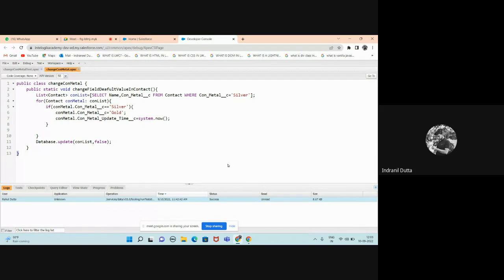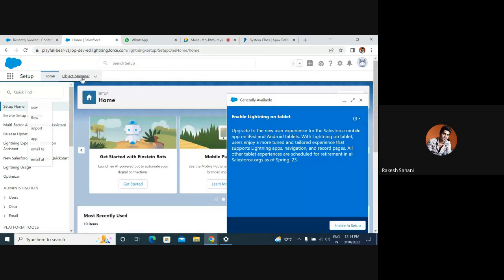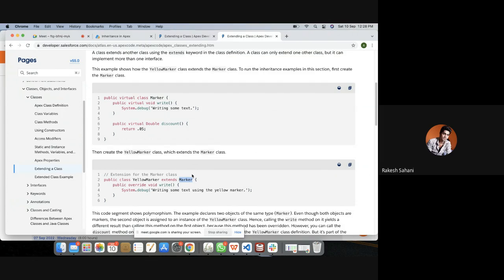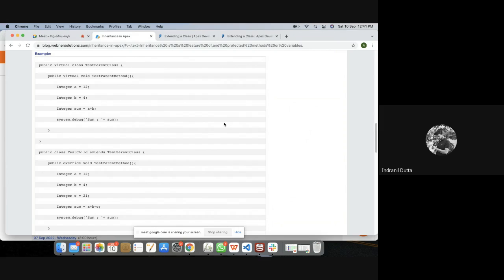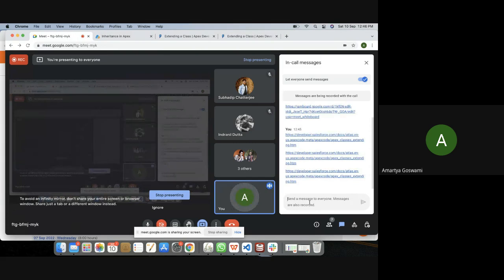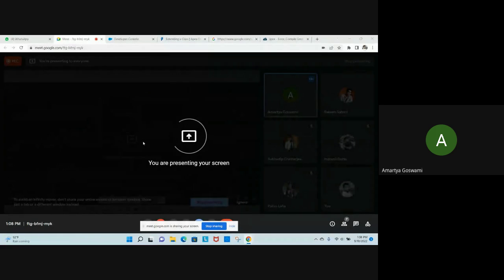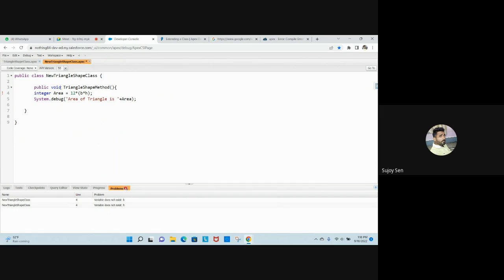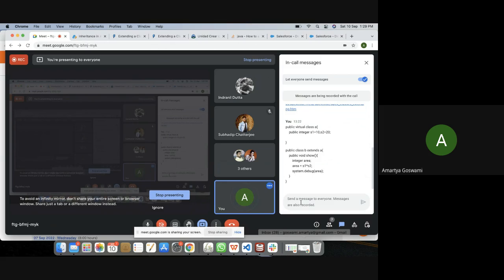Salesforce Dev | Batch 22 | Session 7